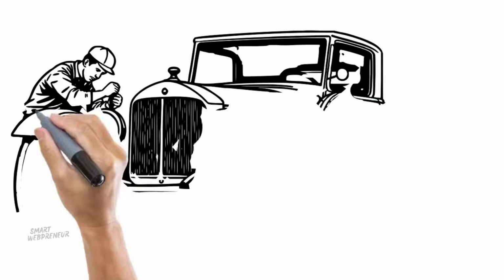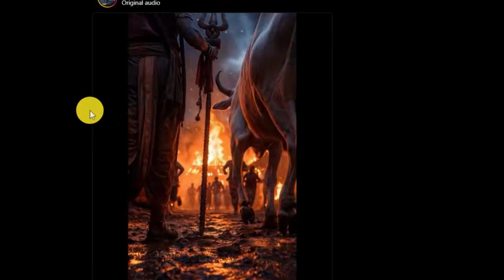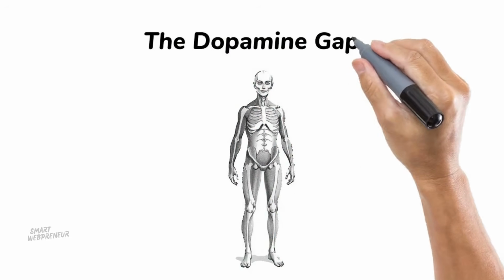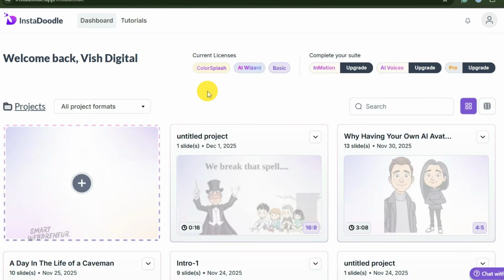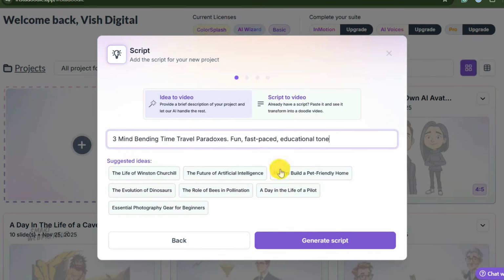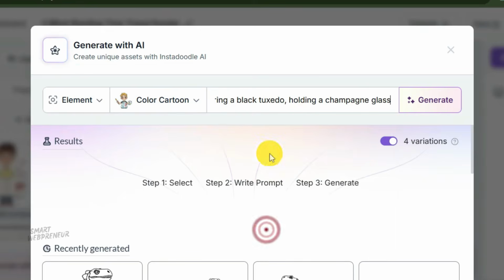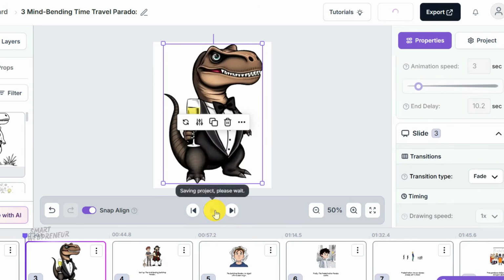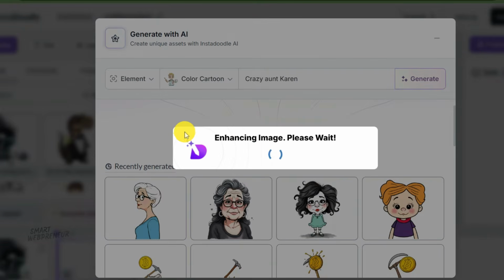How to create UNLIMITED doodle videos for Shorts (No Stock Photos!)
Stop killing your retention with boring stock footage. In this video, I reveal the "God-Mode" Asset Hack using InstaDoodle's AI Wizard to generate visuals that have never existed before.

If you are running a Faceless YouTube channel, a TikTok page, or creating VSLs, you know the pain of not finding the right image. I show you how to fix it in seconds.

👉 Free guide: how real AI influencers make money, and how to build yours step by step